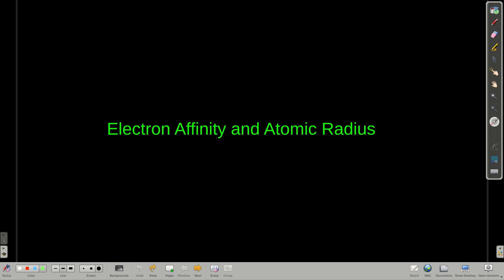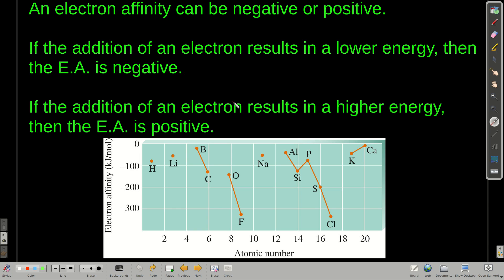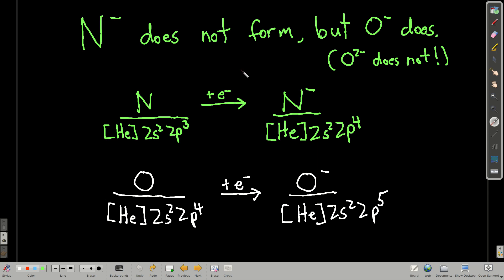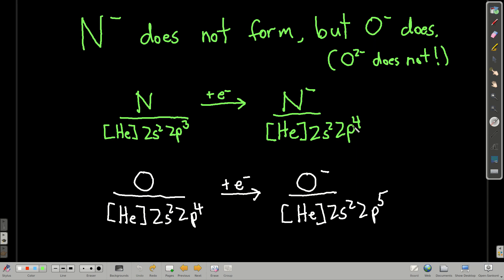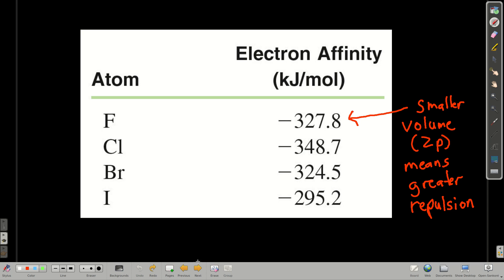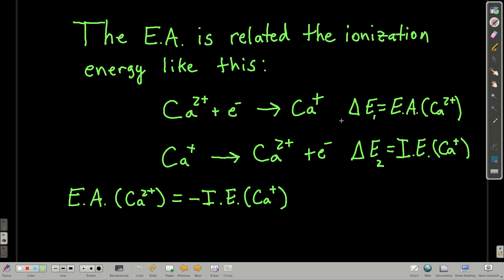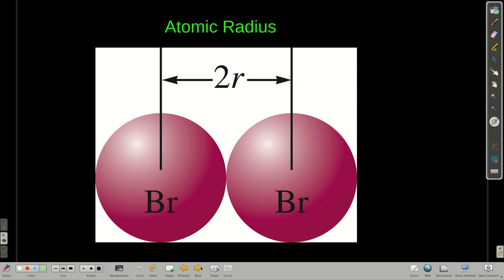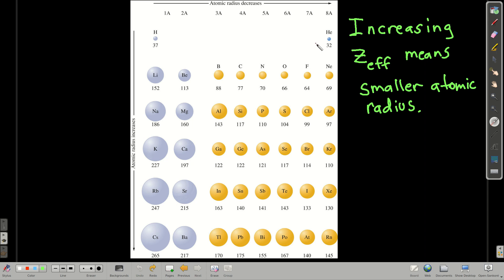Chem101ElectronAffinityandAtomicRadius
Electron Affinity, atomic radius, and their trends in the periodic table.